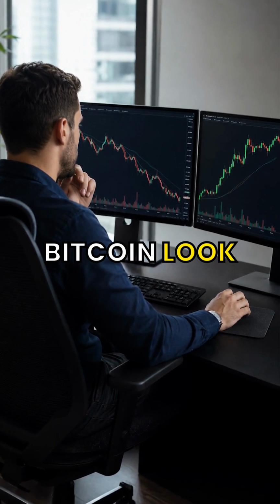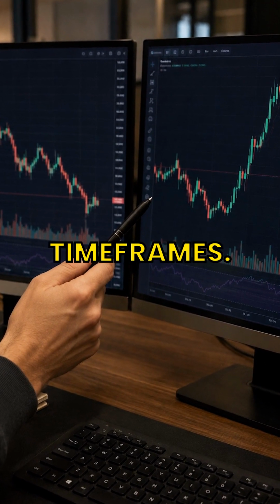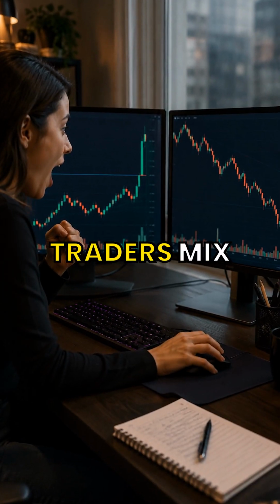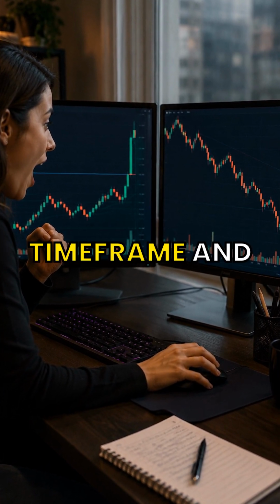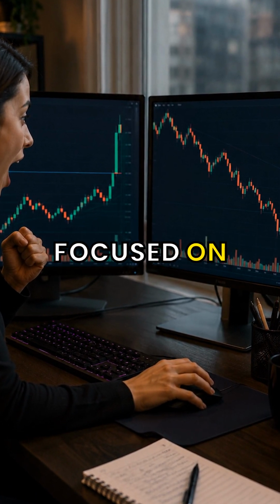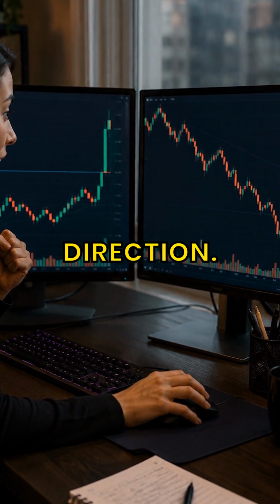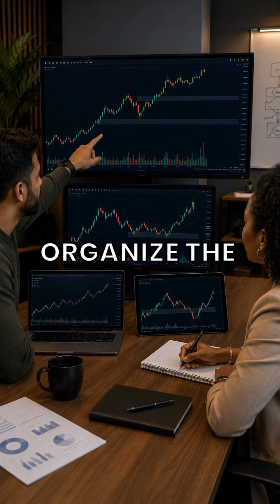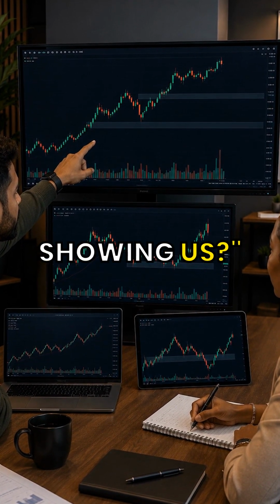Why Your Bitcoin Chart Is Lying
Ever wonder why Bitcoin looks bullish on one chart and bearish on another?

Learn how to stop confusing short-term pullbacks with major trend shifts.

Attend the workshop (link above)

Free Risk Calculator.

In this video, Joel from The Crypto Code breaks down the exact framework top traders use to organize their charts and trade with confidence.

When analyzing Bitcoin in Crypto 2026, failing to separate higher timeframe context from lower timeframe price action is the #1 mistake traders make.

A quick 15-minute drop doesn't mean the macro trend is over, just like one green daily candle doesn't mean liquidity has completely shifted back to the bulls.

Which timeframe currently controls most of your chart analysis?

All of our videos and training are strictly for education purposes only and are personal opinions. Please make sure to do your own research. Never take one person's opinion for financial guidance. There are multiple strategies and not all strategies fit all people.